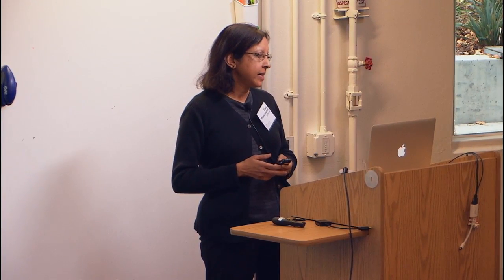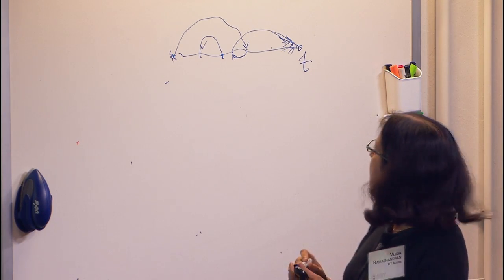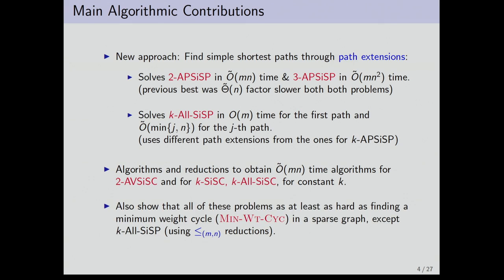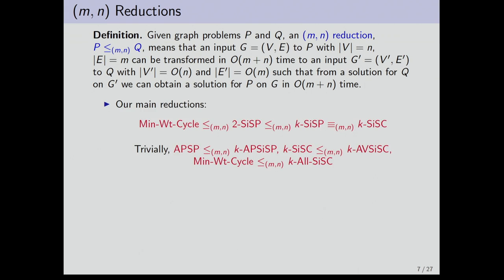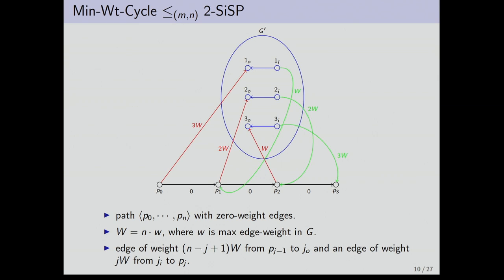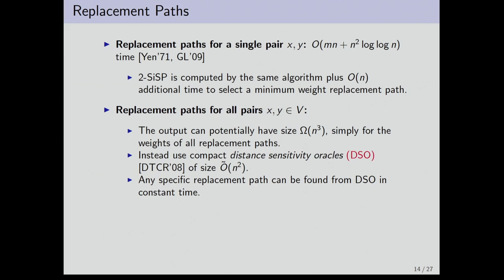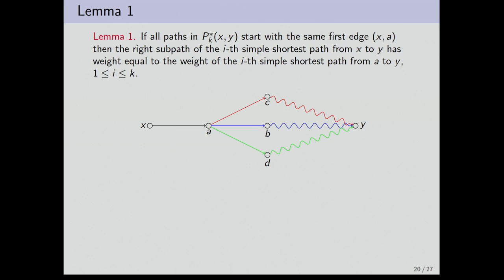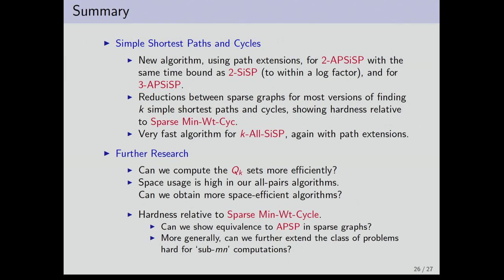Finding k Simple Shortest Paths and Cycles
Vijaya Ramachandran, University of Texas, Austin
Computational Complexity of Low-Polynomial Time Problems